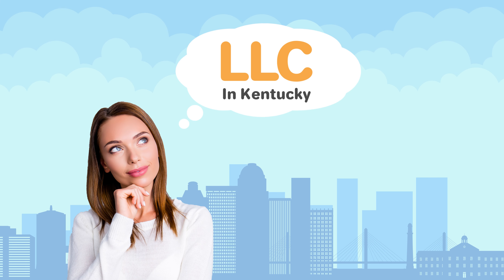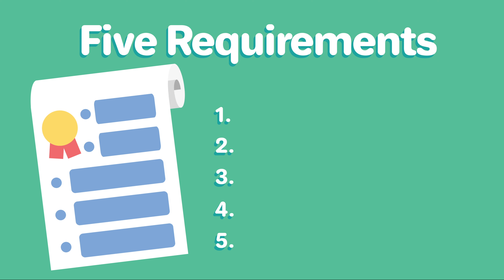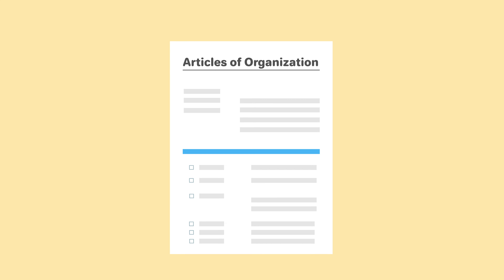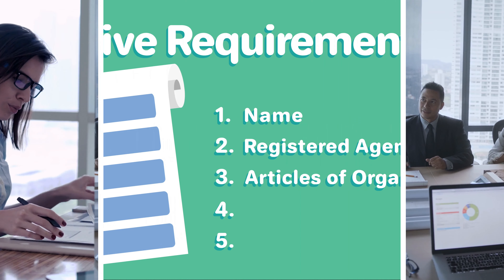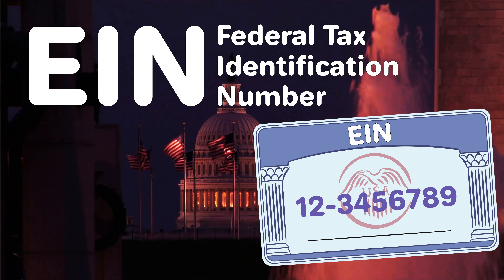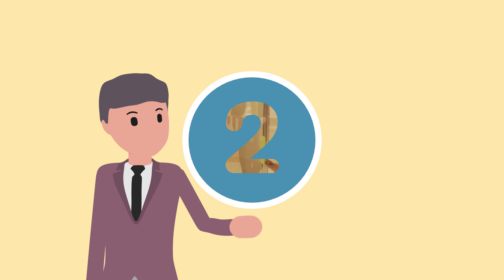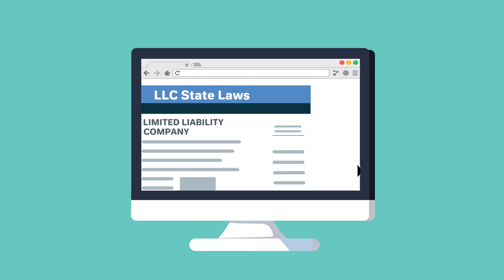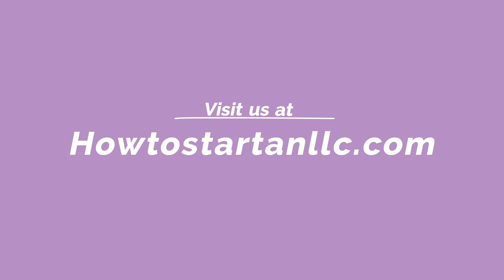LLC Kentucky - How to Start an LLC in Kentucky - Short Version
Forming your Kentucky LLC? Use our free guide or for convenience use a professional service, we have negotiated the best deals for you.

*Best Value Bundle Package for LLC formation is with Northwest ($29 + state fees)*

*Secure the Domain Name for your Business using our discount link*

Starting an LLC in Kentucky is easy. It's a great way to structure your small business, and protect your personal assets. You can do this yourself, or by hiring a professional service, we explain both of these in this video guide.

*TIMESTAMPS*

0:40 Step 1 - Choose a Name
0:56 Step 2 - Appoint a Registered Agent
1:13 Step 3 - File Articles of Organization
1:49 Step 4 - Create an Operating Agreement
2:14 Step 5 - Get an EIN
2:40 Professional Service Option

• Name Your LLC
Learn the specific naming requirements for Kentucky LLCs, including how to conduct a name search on the state website to ensure availability.

• Choose a Registered Agent
Explains what a registered agent is (your business's point of contact with the state) and your options: either selecting an individual within the company (including yourself) or hiring a professional service authorized to operate in Kentucky.

• File Articles of Organization
Covers the process of filing your Articles of Organization with Kentucky, including online, mail, and in-person options. Explains the difference between member-managed and manager-managed LLCs to help you make an informed decision for your business structure.

• Create an Operating Agreement
Details the importance of creating an operating agreement that establishes ownership terms, member roles, and operating procedures.

• Obtain an EIN
Explains how to get your Employer Identification Number (EIN) from the IRS, which is essential for taxes and banking. Details how to obtain this free identification number either online or through mail.

• Professional Service Option
Discusses the alternative approach of hiring a professional service, including the benefits of privacy protection, mail handling, and ensuring timely report filing.